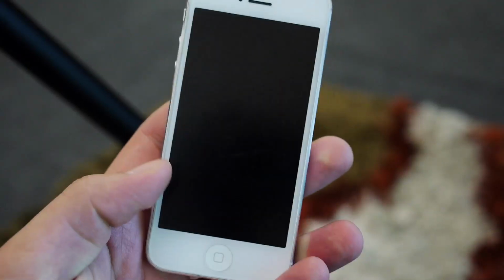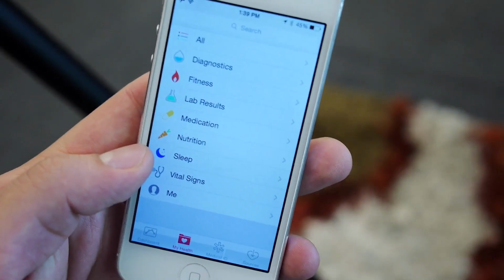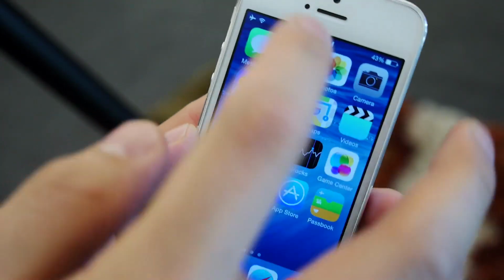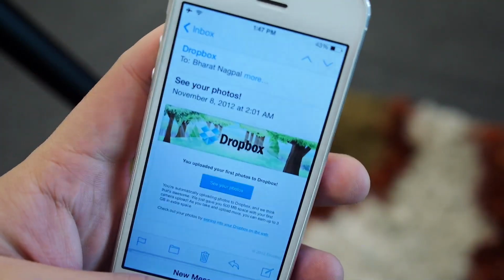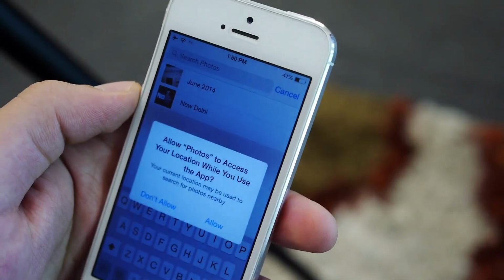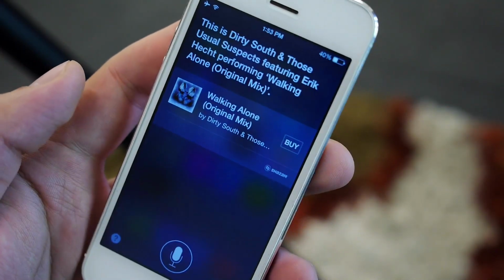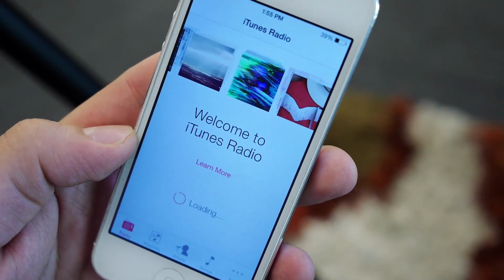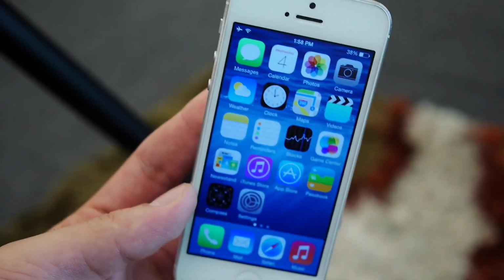iOS 8 Hands On, Features Explained in Detail, Plus Extras